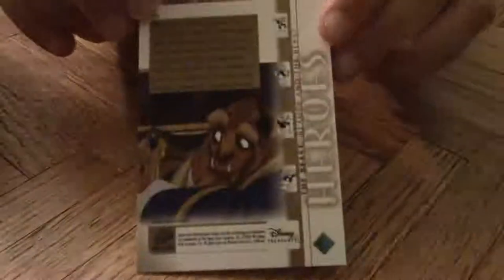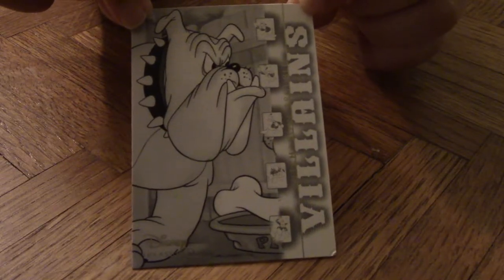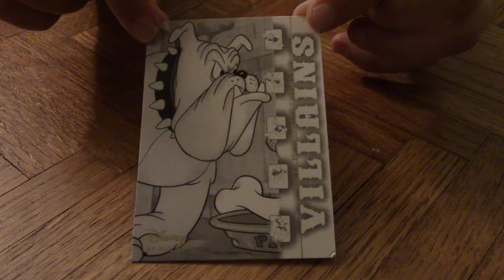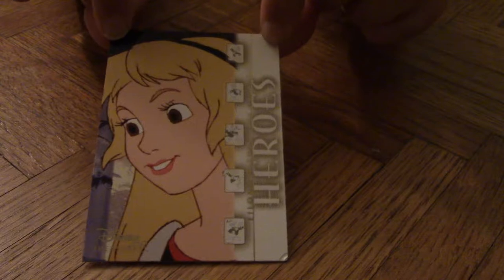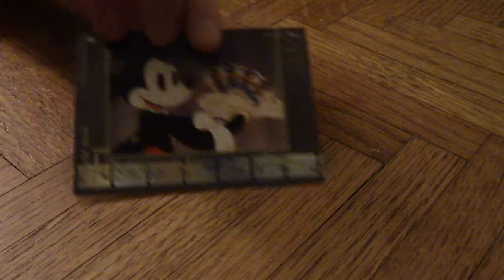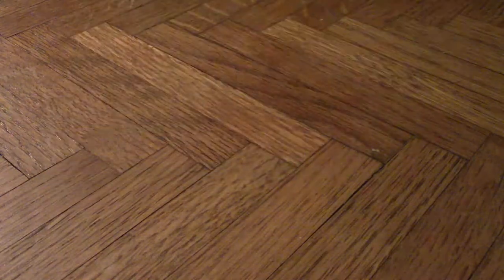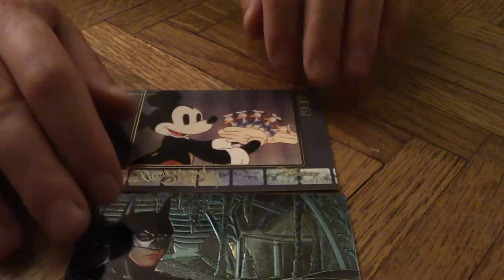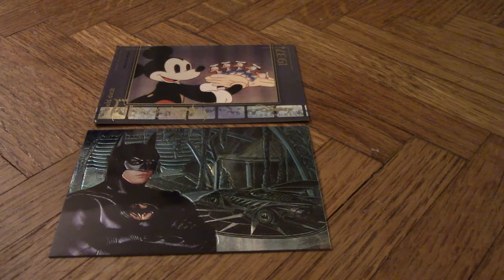Opening Retro Cards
We found Retro cards from the late 90's at a comic book store in Escondido, California. We'd like you to see us open them up.